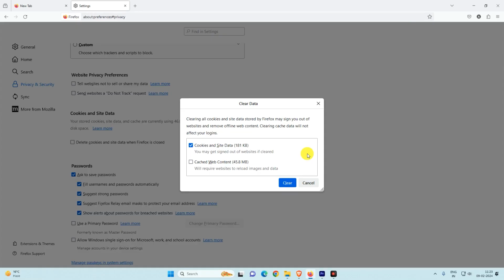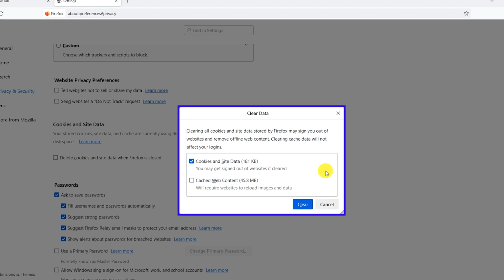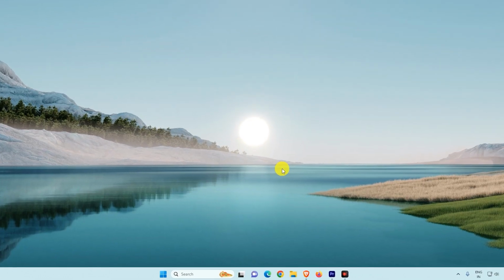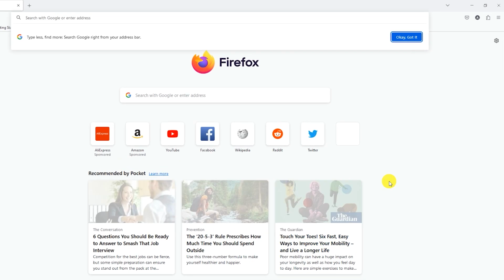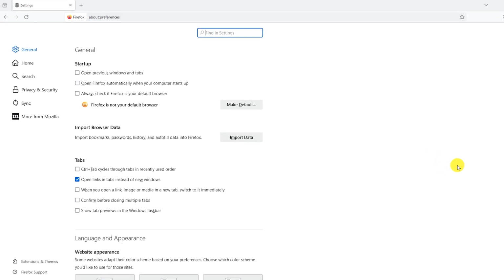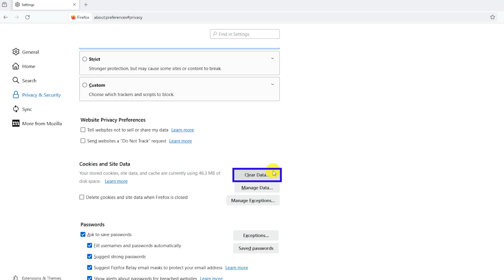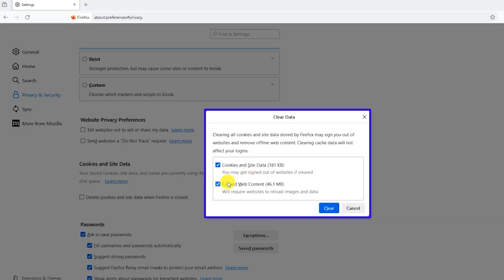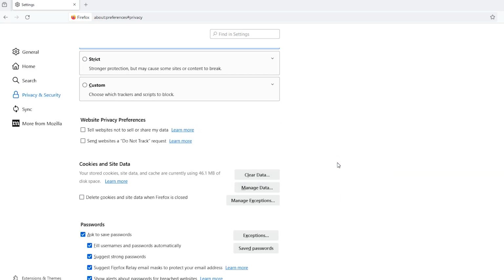How to Clear Cache in Mozilla Firefox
Welcome Back to Our Another How to Clear Cache in Mozilla Firefox in this Video we will Talk about How to Clear Cache in Firefox

"How to Clear Cache and Cookies in Mozilla Firefox"

For contact
Digital Live Trends